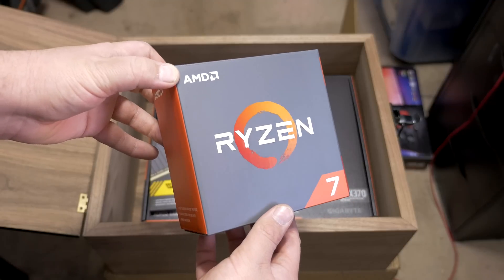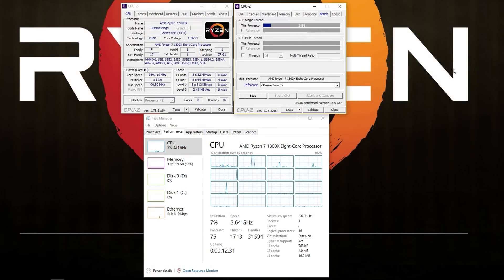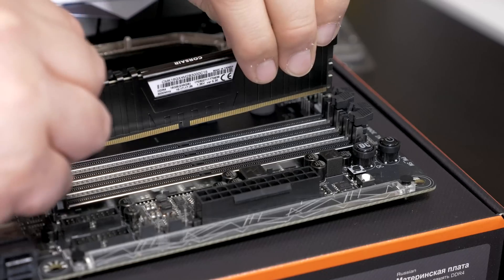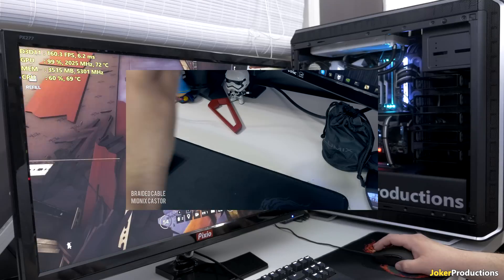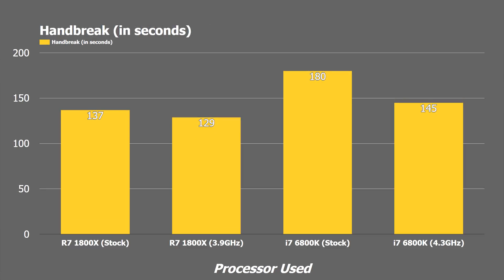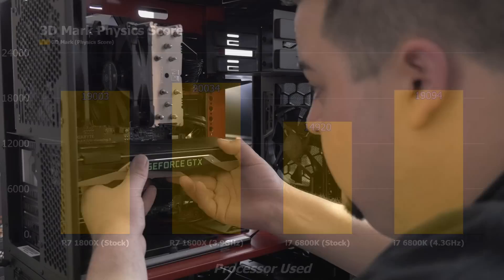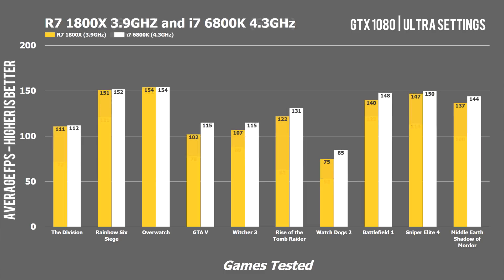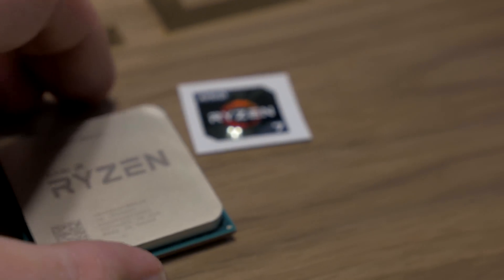AMD Ryzen 1800X Review | In-Depth Benchmarking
In-depth review of the AMD Ryzen 7 1800X CPU with temperature testing, overclocking, encoding and Gaming performance benchmarks. Including framerates versus the Intel i7 6800K.

Timestamps
0:00 - Specs & Price
0:25 - XFR (Extended Frequency Range)
1:45 - Overclocking
2:37 - Cooling
3:27 - Testing Methodoly & Test Systems
4:47 - Encoding & Synthetic Benchmarks
8:23 - Gaming Benchmark
10:34 - Conclusion